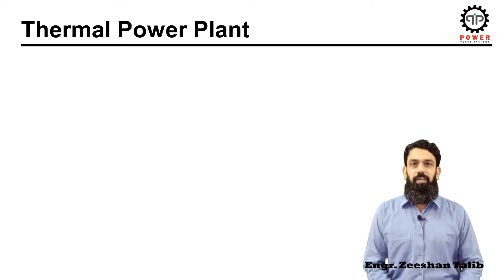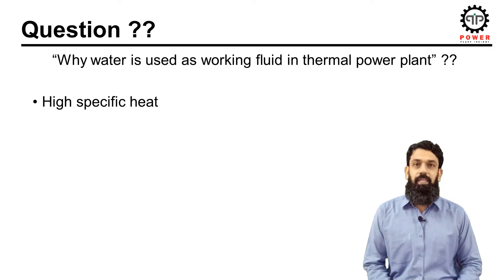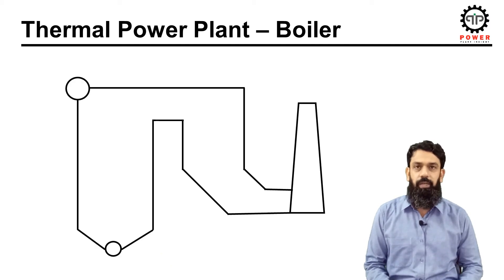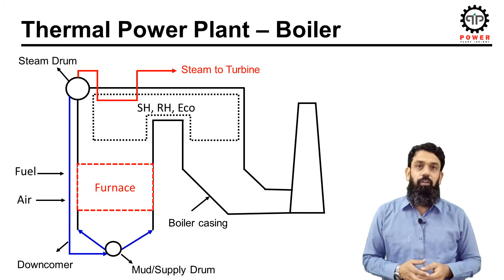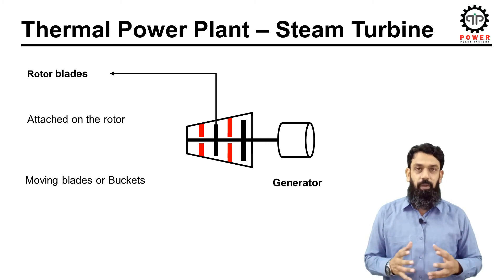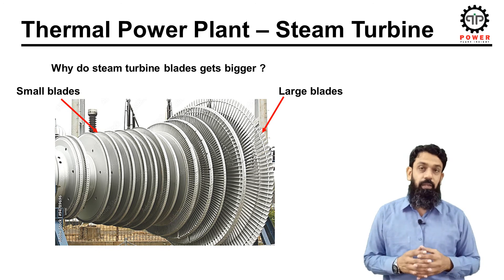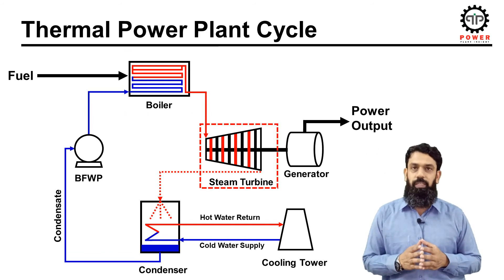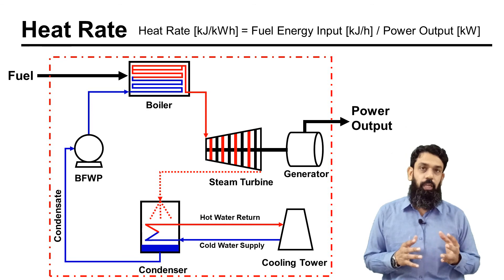How Thermal Power Plant Works | Heat Rate | Boiler | Steam Turbine | Condenser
Simple & easy explanation of "How a Thermal Power Plant Works". Operation of boiler, details of boiler internals, configuration of steam generator. Working of steam turbine & condenser are covered in this video. Power plant heat rate concept also explained in very easy way.